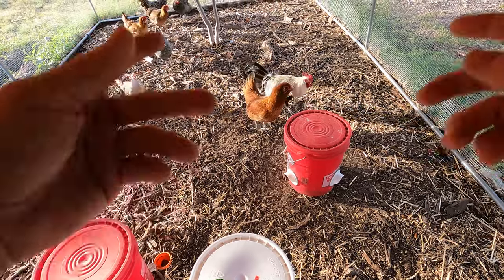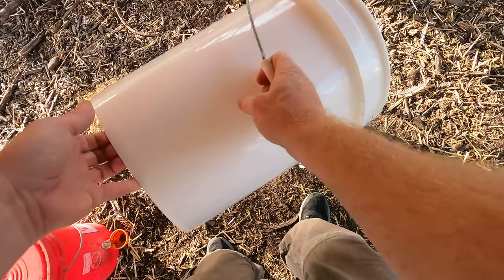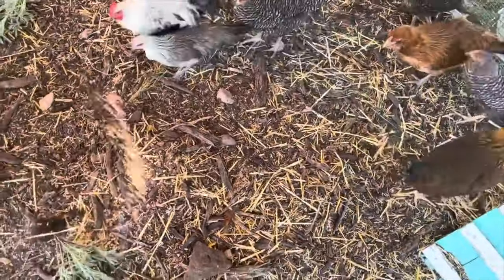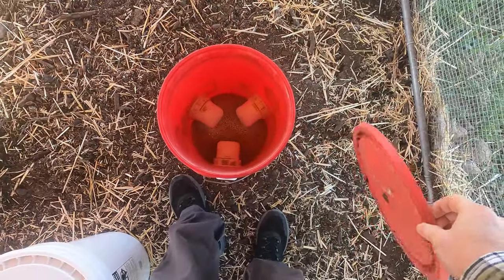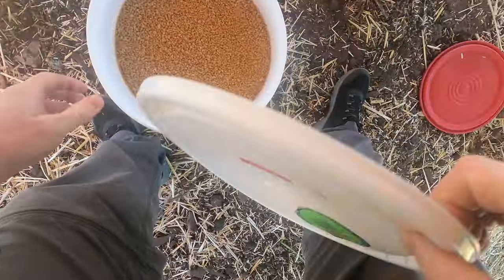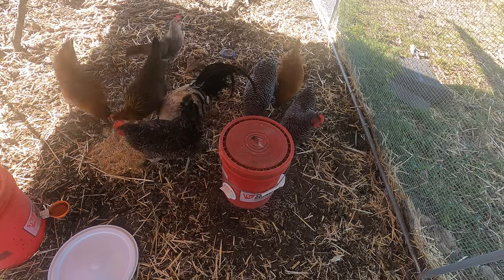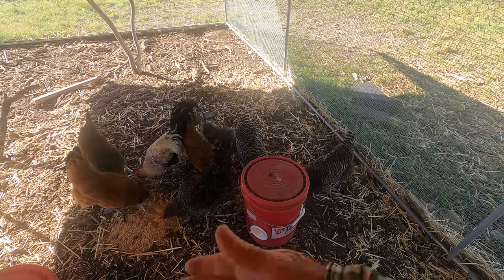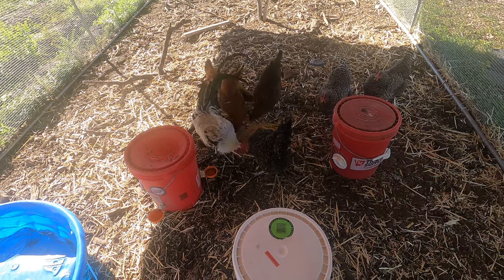What is the true cost of feeding chickens?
In this video I do an experiment where I test to see how long it takes for my chickens to go through their feed.  I get 50lb bags of feed and they cost $20-23 for the bag.  One bag can fill up a 5 gallon bucket 2.5 times.  So I started off on November 7th and filled up the bucket.  Then on the 24th I filled it up again realizing it took 17 days for them to go through that bucket.  Now they probably could have gone a day or two more without me filling the bucket.  Also I was a little slack on tossing in the scratch feed these past two weeks.  I did skip a few days as I was quite busy and forgot.  But they got the scratch feed every other day at least.  They also got lots of veggies out of my garden, mostly radish tops, but some others as well.  So I would say they would go through that 50lb bag of feed in about 1.5 months.

Now I have 8 birds.  7 of which are hens, and Ive got one rooster.  I currently am getting 3-5 eggs per day, but 3 of my hens are too young to lay, and we are going into winter.  Once the other 3 start laying, I will be getting an average of 5-6 eggs a day, possibly more.  So that's not too bad in reality considering I am spending about $10-12/month on feed and will be getting an average of 150-180 eggs a month.  That's just 15 cents per egg on average.

I get my feed from a local feed store.  But if you are going to big box shops like tractor supply, you might need to spend slightly more for feed.  So your cost per chicken/egg could be more or less.